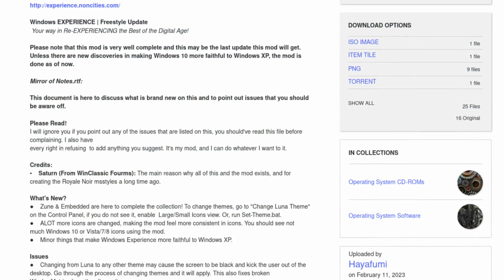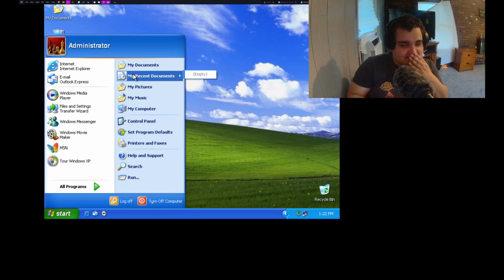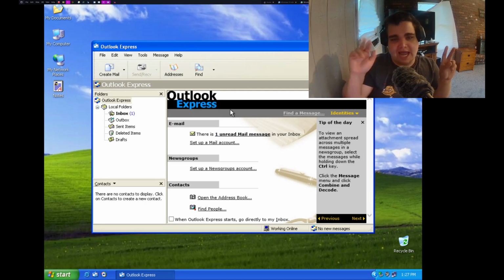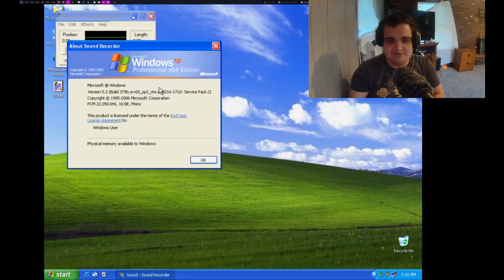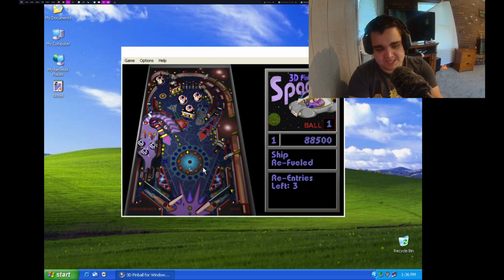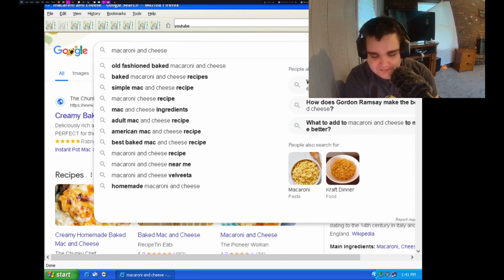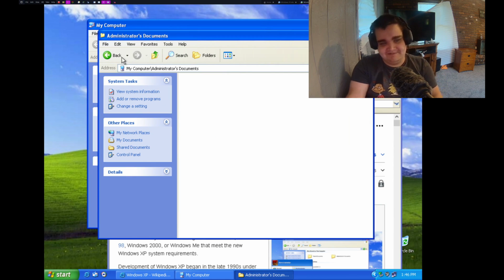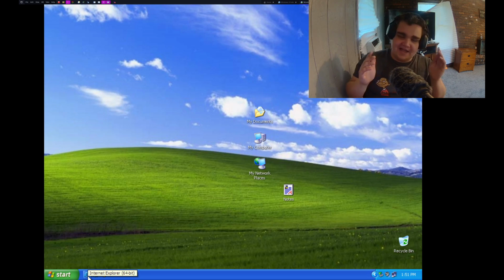Windows 10..... But it Looks Like XP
Today I will be looking at a custom Windows 10 ISO called Windows EXPERIENCE . This ISO is basically Windows 10, but with XP customizations.

TIMESTAMPS:
0:00 Intro
0:27 Setup VMWARE
1:19 Windows Setup
2:09 Wow!
4:26 Apps
7:23 Games
7:43 MineSweeper
8:48 3d Pinball
10:50 Internet
13:30 Sample Pics
14:17 Messing with Movie Maker
16:13 Conclusion